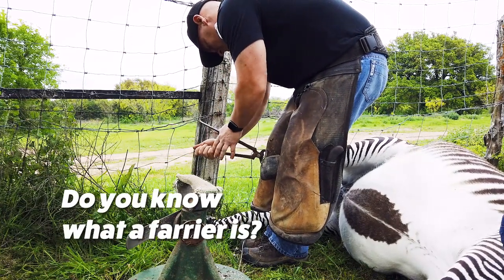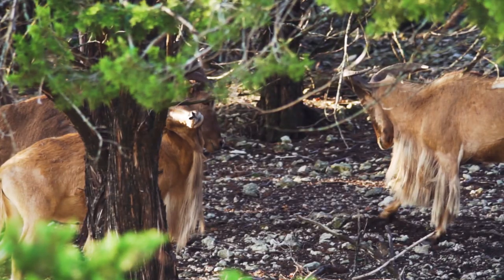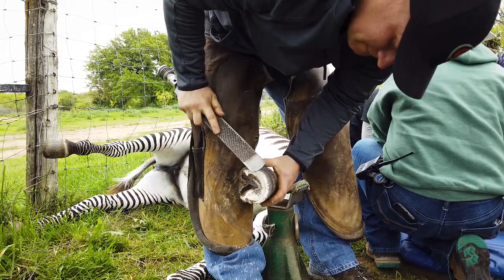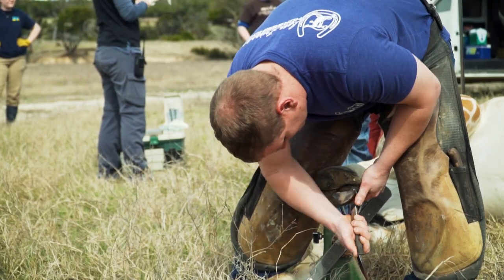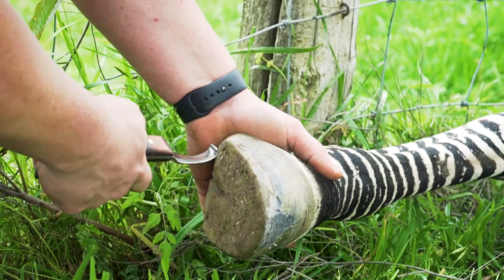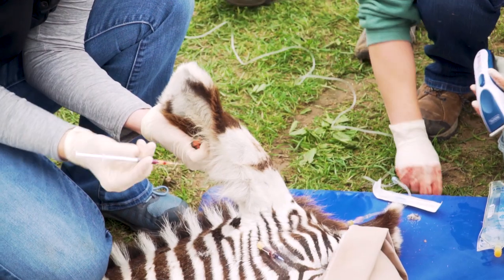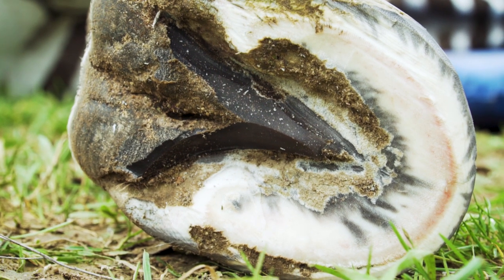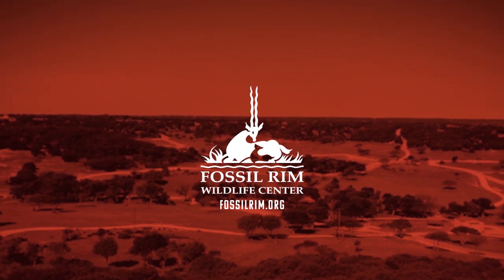🦓 Grevy's Zebra Hooftrim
Did you know that occasionally our animals need a hooftrim?
Sometimes these animals hooves grow too long, and when they do we call in a farrier. Fossil Rim has worked with Mr. Ryan Frizzell of Weatherford for many years now. healthyhooves 🦓